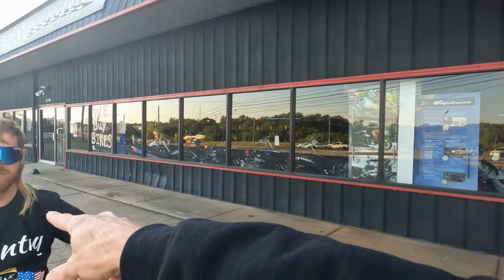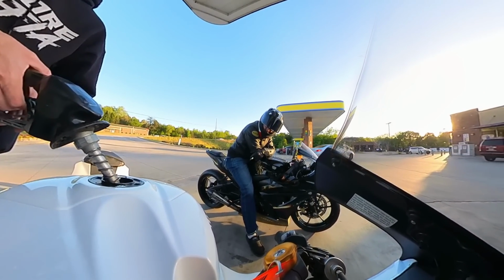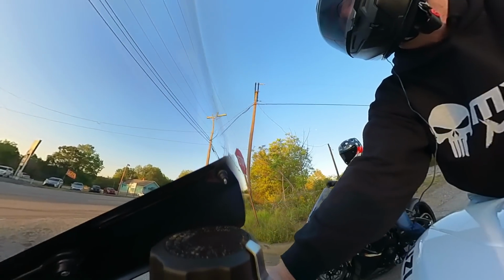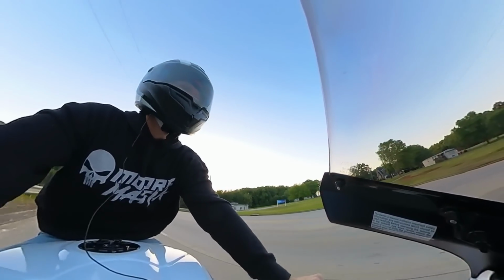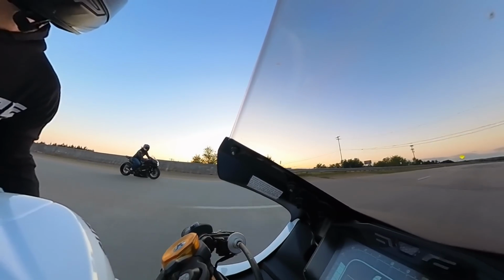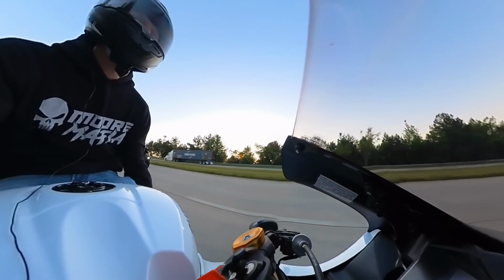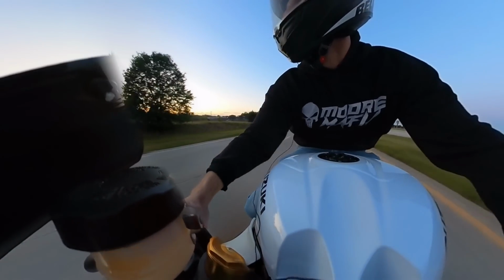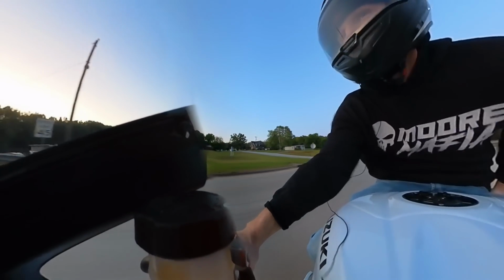GSXR 1000R VS GSXR 1000 Street Race- DO THESE LIL' MODS MAKE THAT MUCH DIFFERENCE?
The giveaway Suzuki GSX-R1000 hits the streets to line up against Big Kountry and his raced prepped GSXR 1000.

Don't miss MAY 12th at 7pm EST you can get a chance to win my 2023 GSXR 1000 for as little as $5!